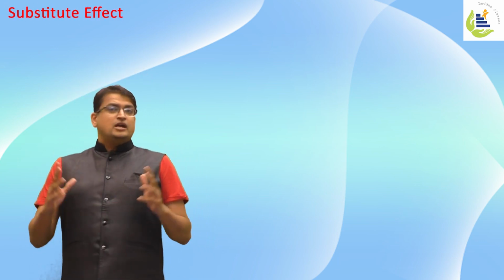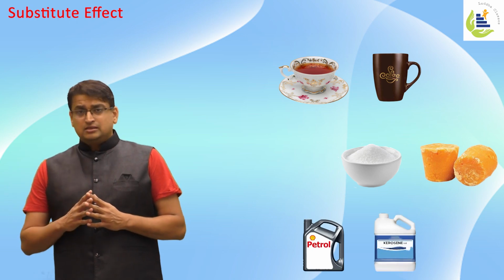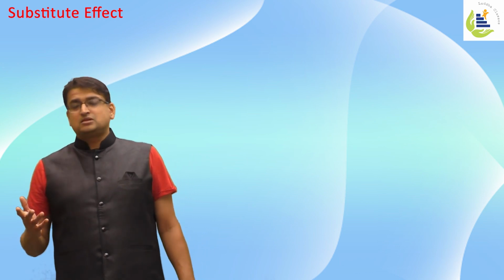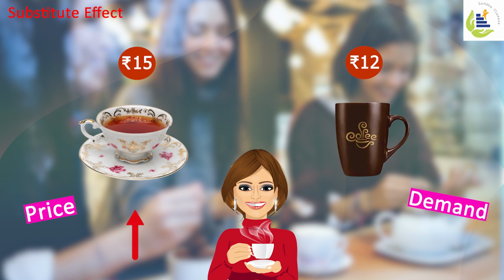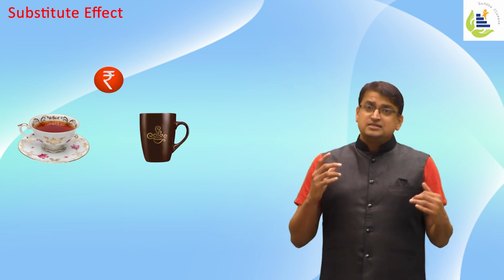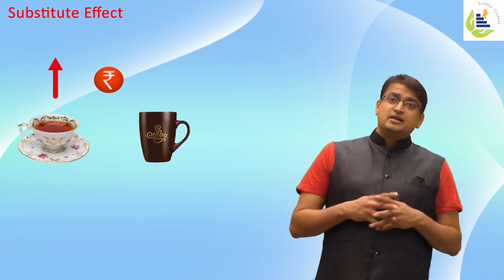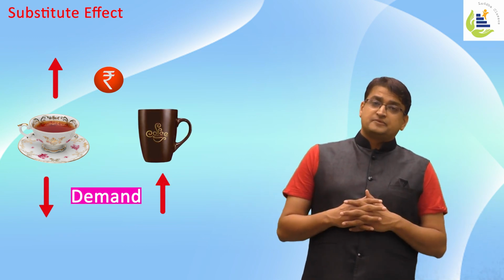Substitution effect | Reasons for downward slope of demand curve | Amit Laddha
In this video, we dive into demand analysis, a key tool used to understand how the demand for a product or service changes over time. We'll explain how factors like price, income, and consumer preferences affect demand. You'll learn how businesses use demand analysis to make smarter decisions about pricing, production, and marketing.

Laddha Classes.
24, Housing society, Behind District Court, Jalgaon.